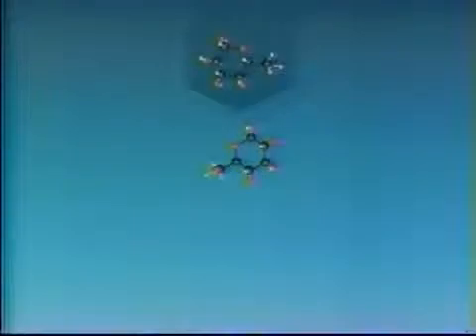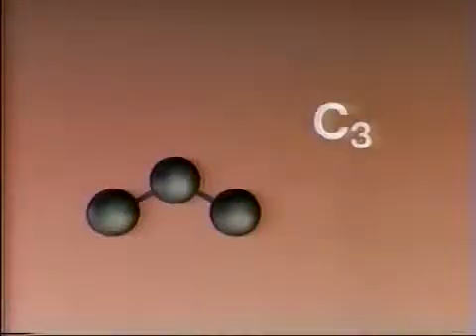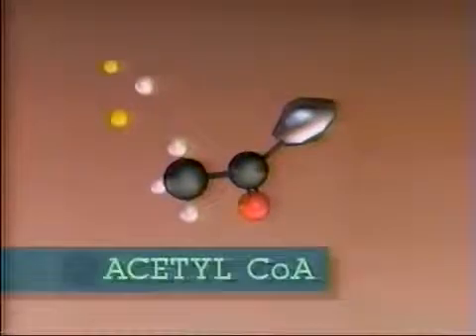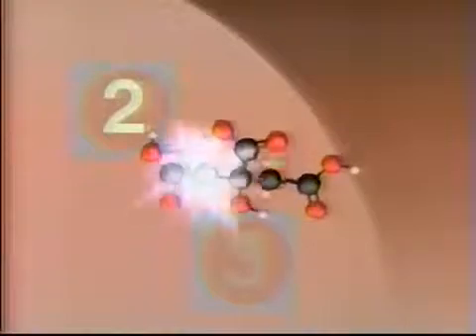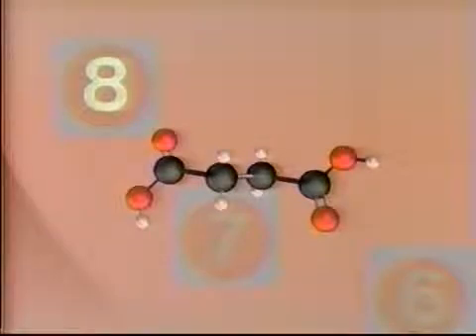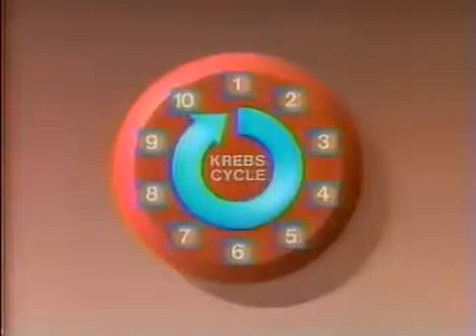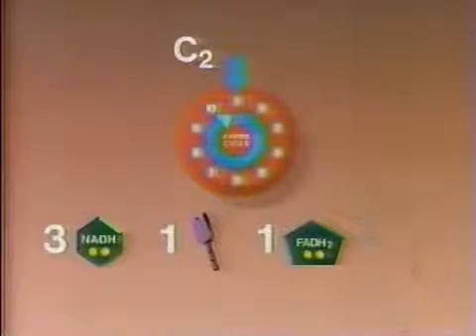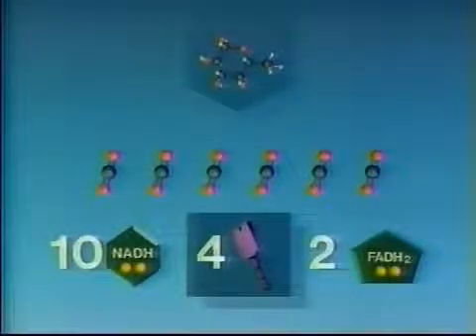энергетический обмен ч-4